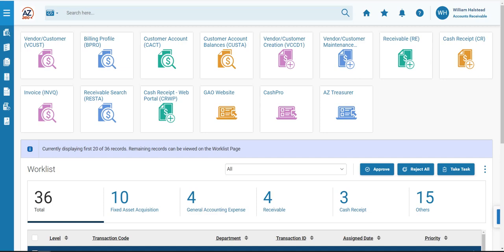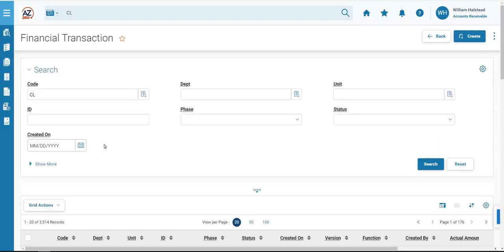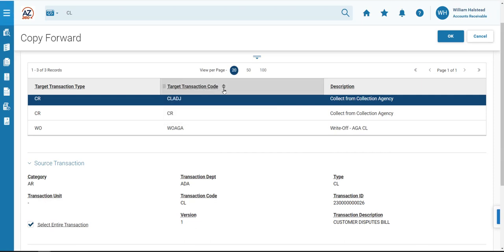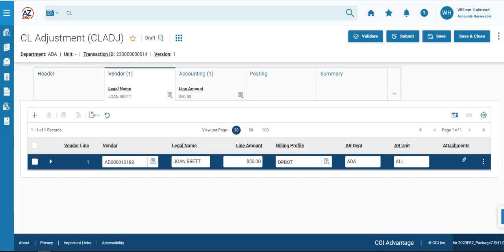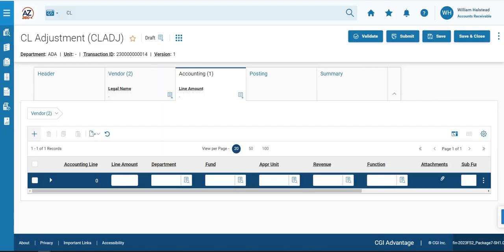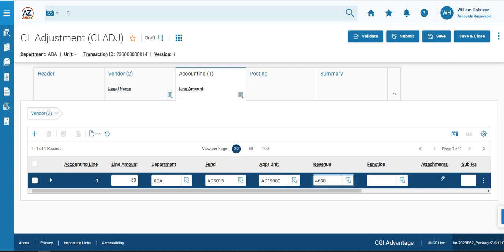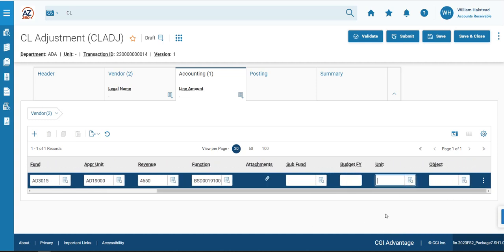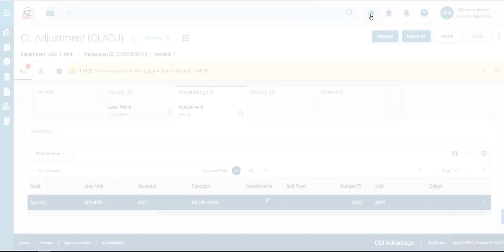Create a CL Adjustment Transaction Using Copy Forward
Create a CL Adjustment (CLADJ) Transaction Using Copy Forward in AZ360.